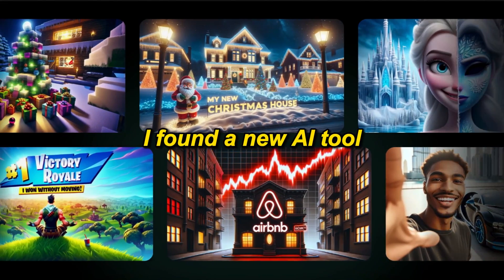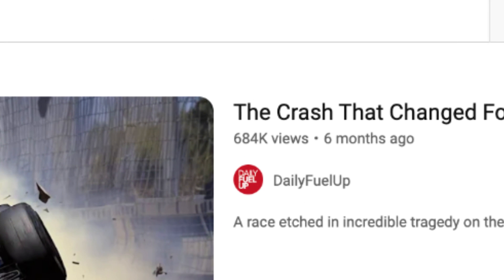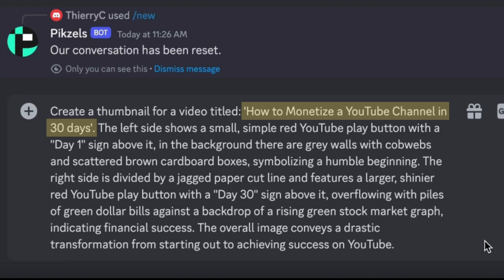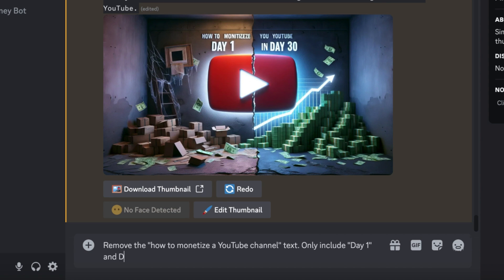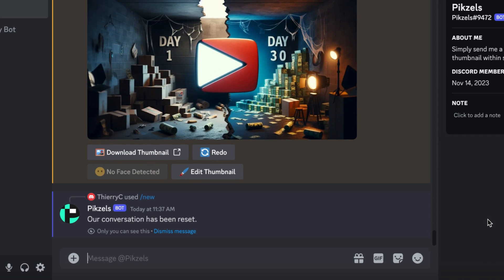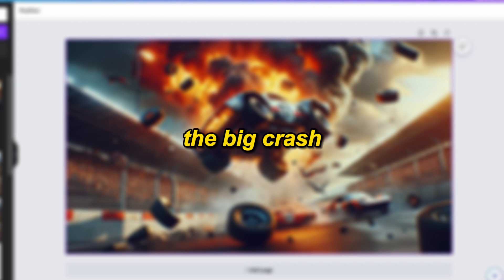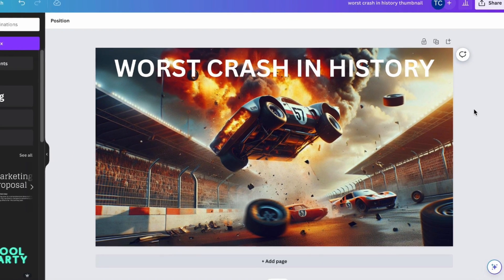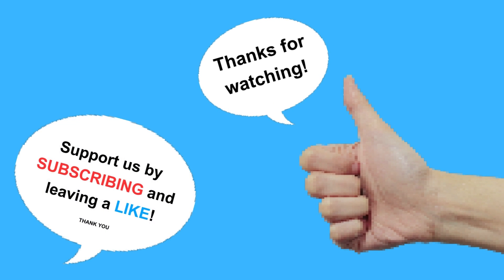New AI Tool Generates Thumbnails In Seconds (AI THUMBNAIL MAKER)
In this video, I'm going to show you how to make thumbnails with AI in seconds. This new AI thumbnail maker generates amazing thumbnails with a single prompt. And I'll even show you how to use Canva afterwards to edit your thumbnails.

👉 *Free course showing you exactly how I'm making my thumbnails with this method:*